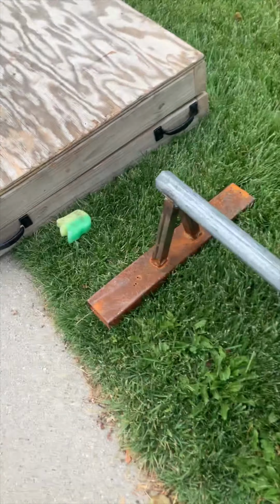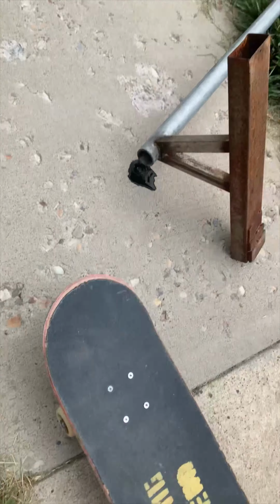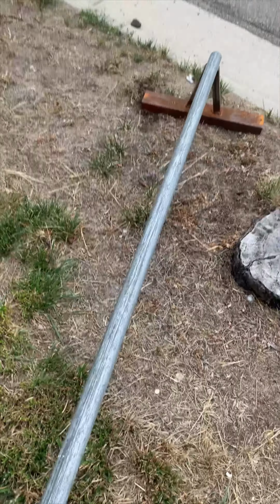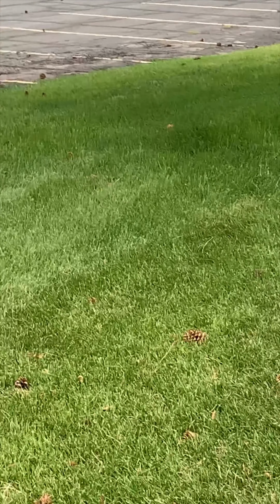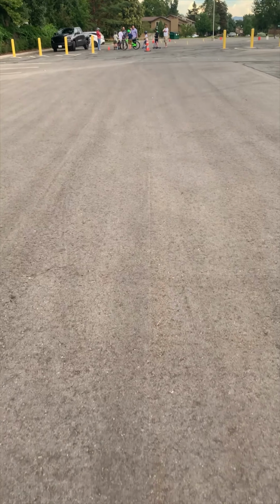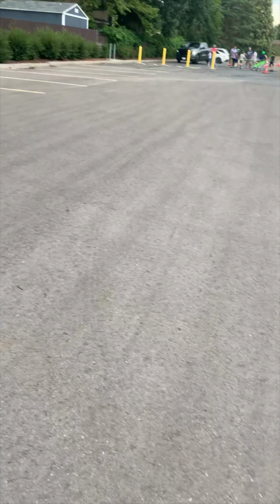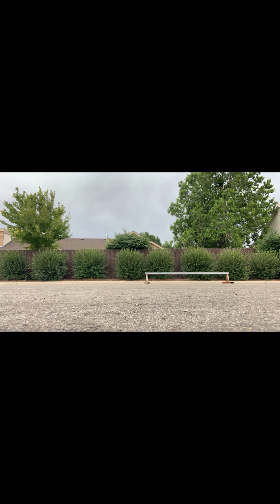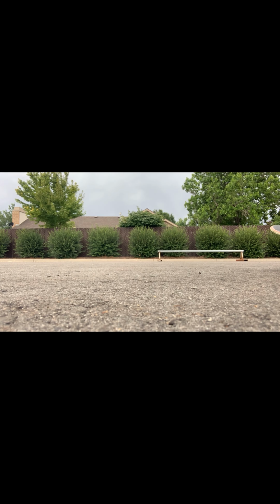LEARNING CROOKS ON MY FLATBAR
Thanks for whatching my first full YouTube vid!